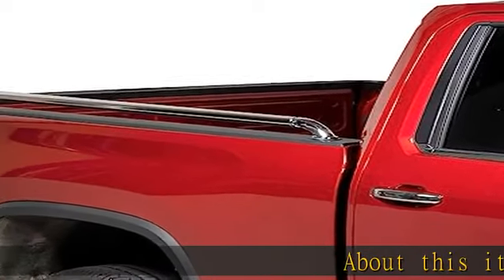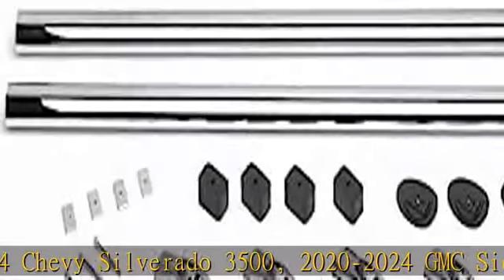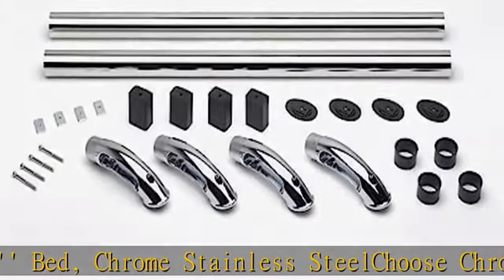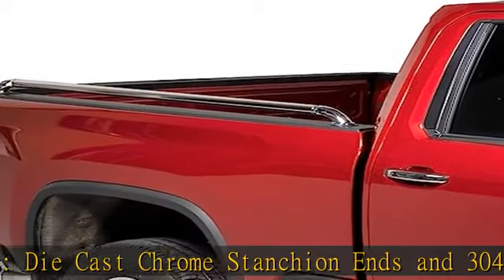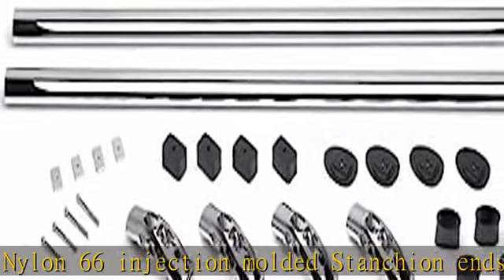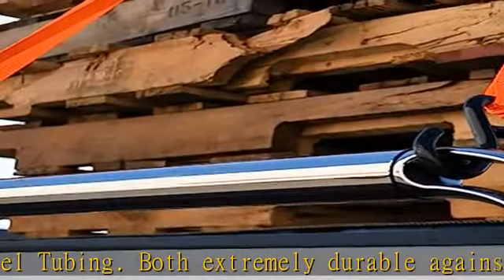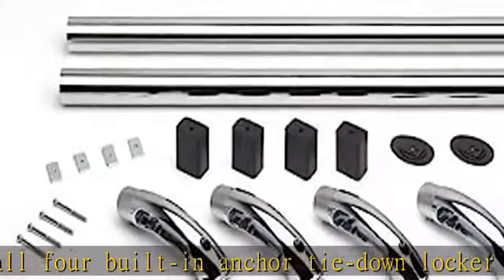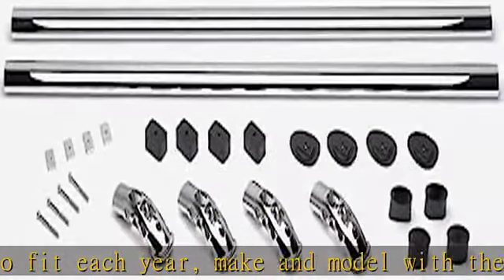Putco Classic Chrome Locker Side Truck Bed Rails - Fits 20-23 Chevy Silverado & GMC Sierra 2500/350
Putco Classic Chrome Locker Side Truck Bed Rails - Fits 20-23 Chevy Silverado & GMC Sierra 2500/3500 6'9" Bed